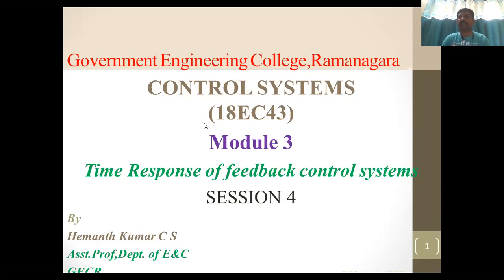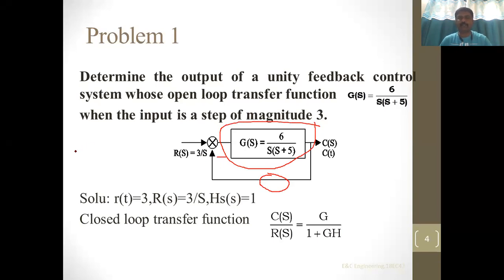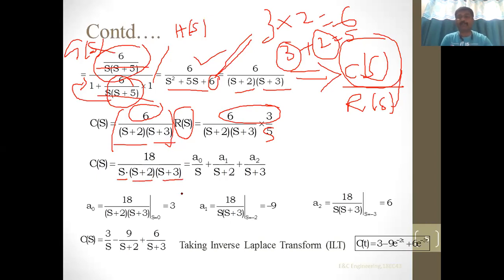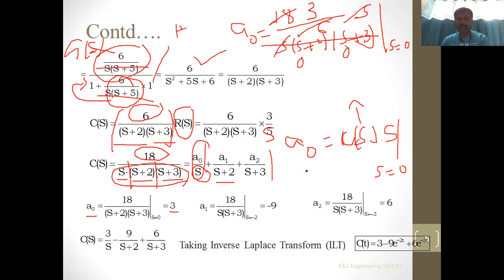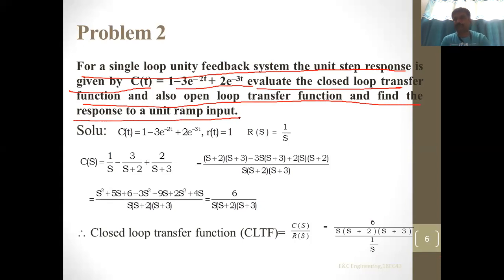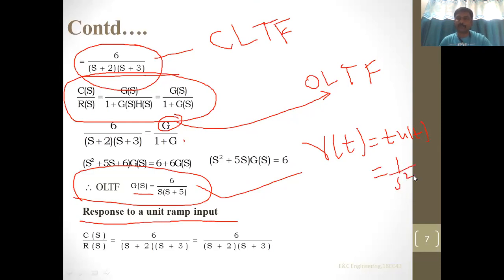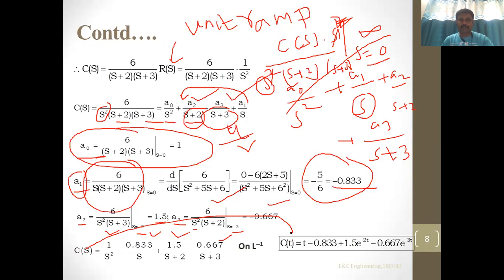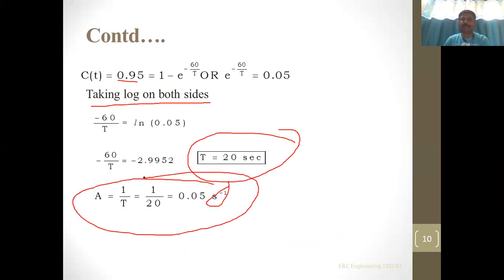ECE BEC 403 M3 S4 clg